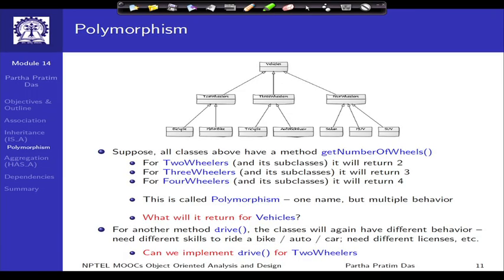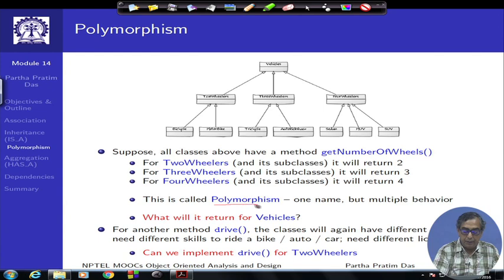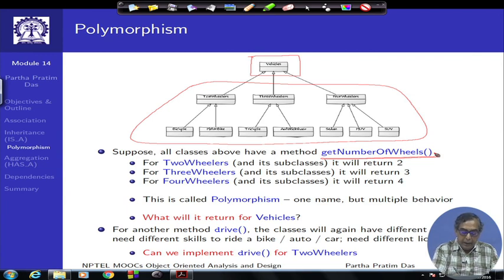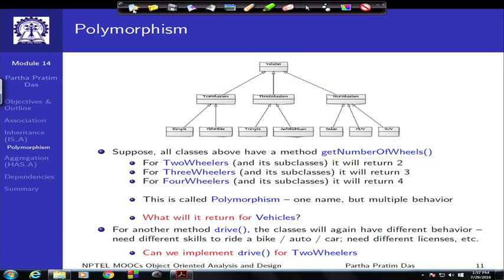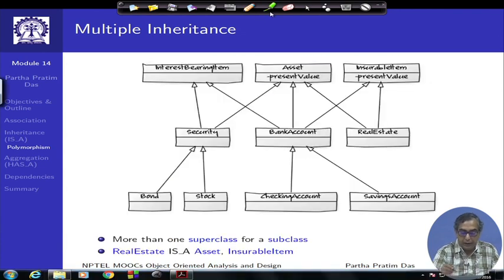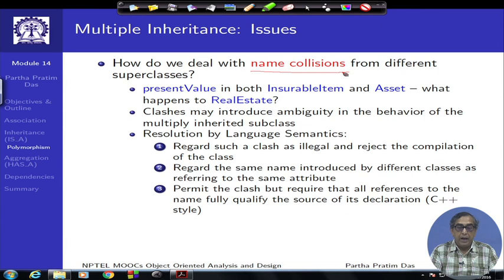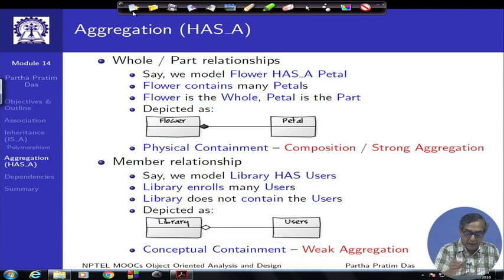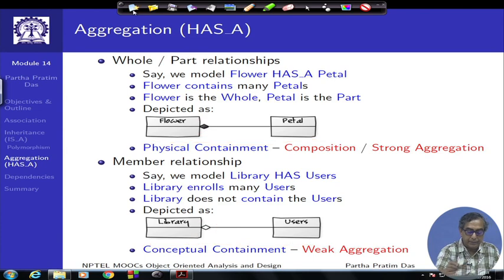Module 14: Relationships among classes (Contd.) (Lecture 25)